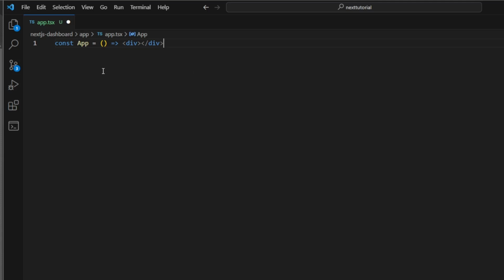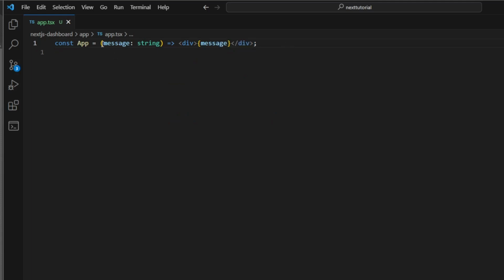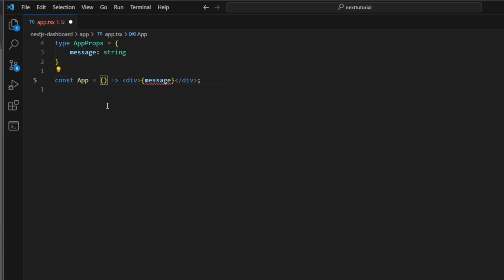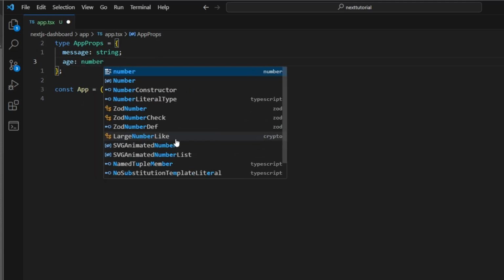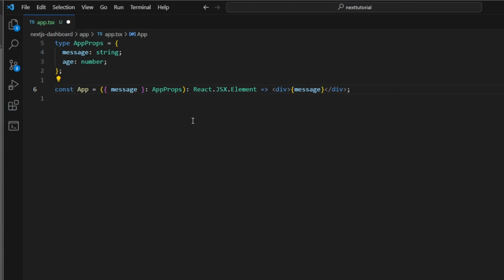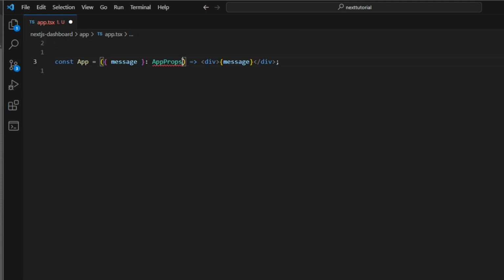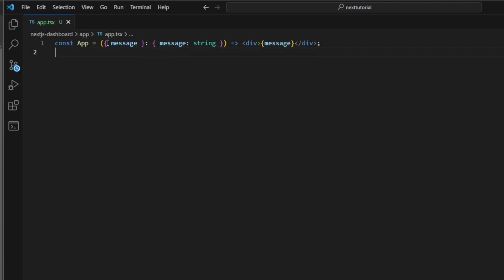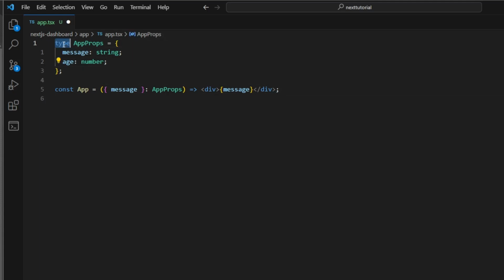Mastering React TypeScript: How to write React functional component with TypeScript.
Mastering React TypeScript series today I talk about how to write a functional component with TypeScript